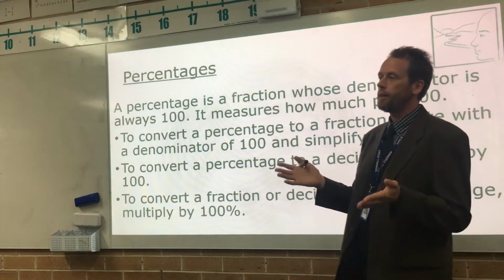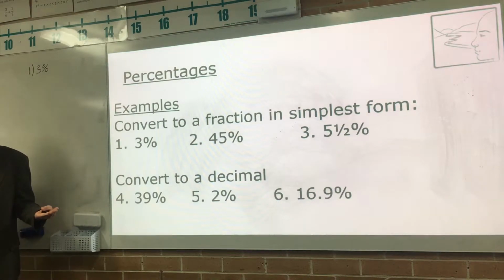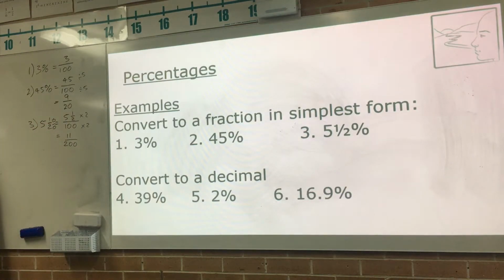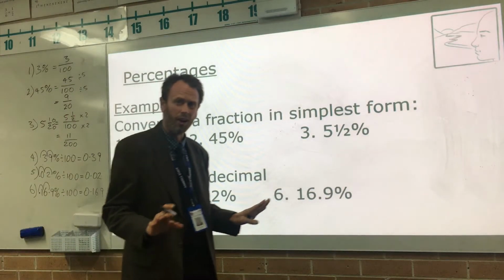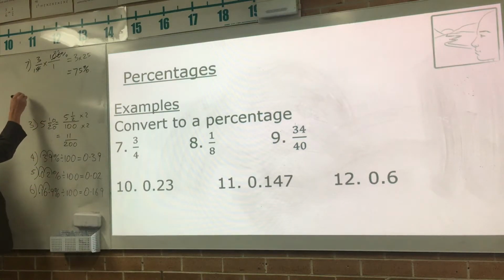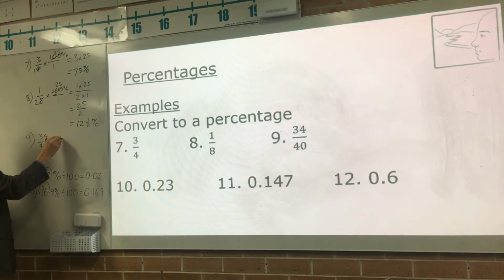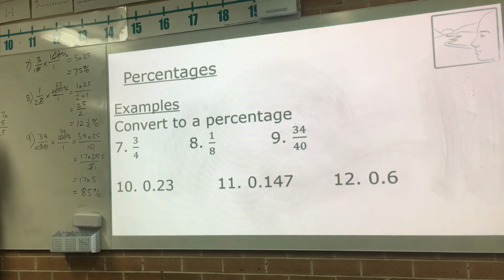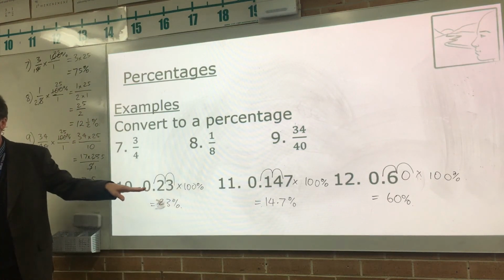Percentages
Converting between Percentages, Decimals and Fractions